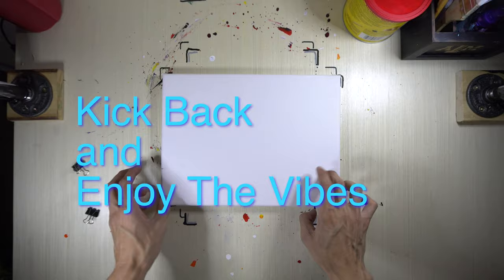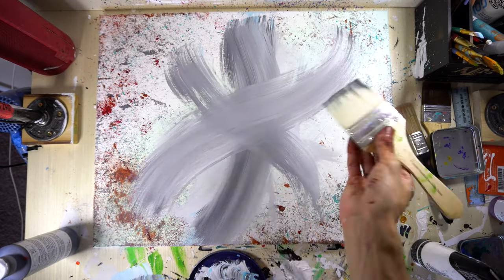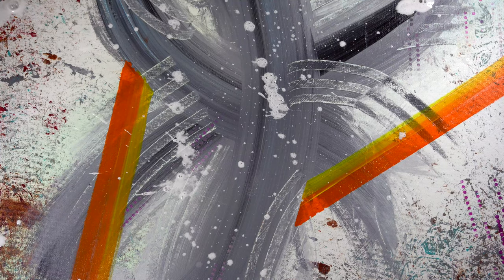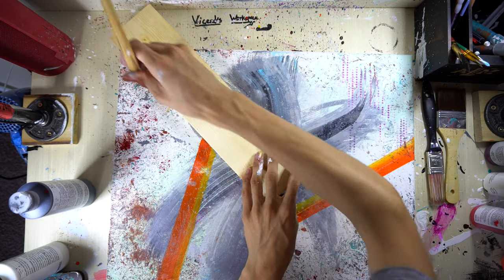PAINTING an ABSTRACT piece of ART!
Last month, I had done 20 paintings and this was the painting I named Penelope! Super happy with how it turned out even with all the new techniques I had tried out!